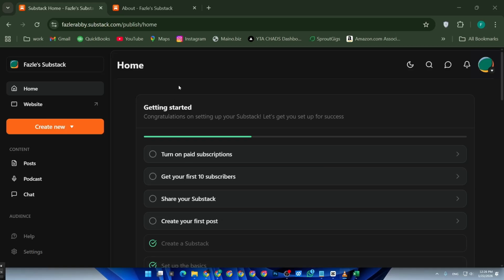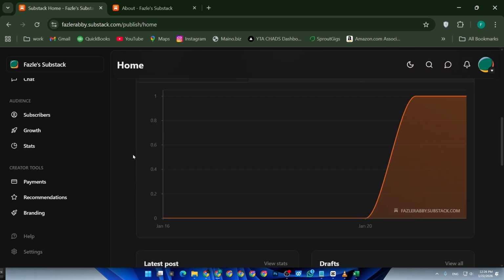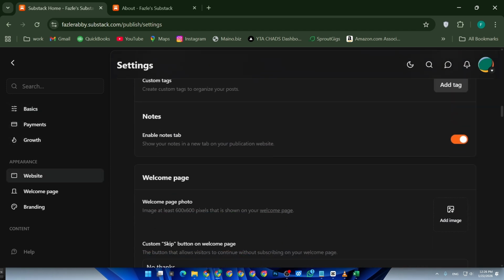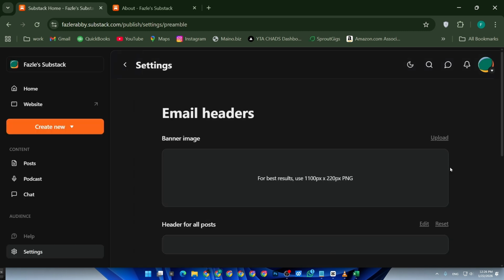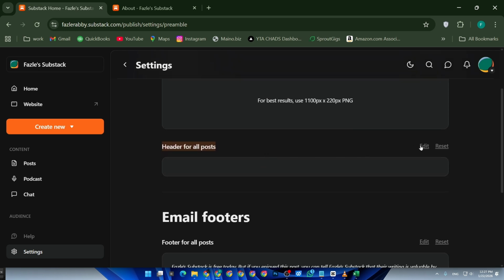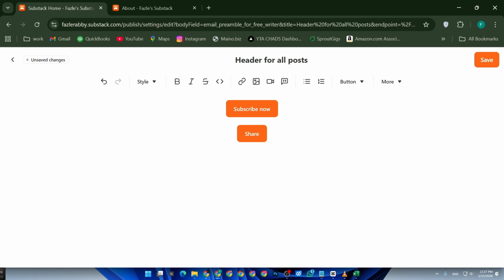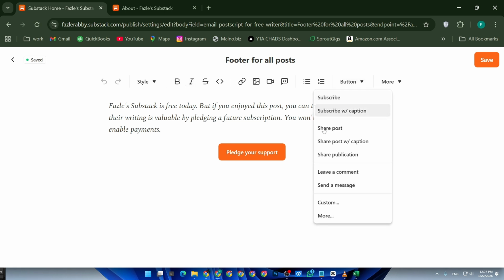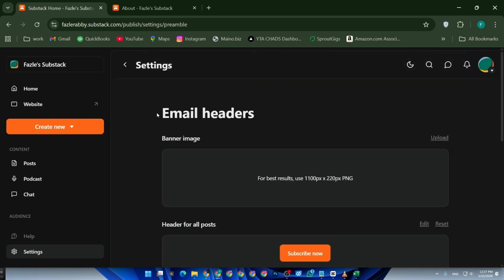How to Use Banners, Headers, and Footers on Substack – (2026) Step by Step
Learn how to use banners, headers, and footers on Substack by customizing email newsletters and posts, adding visual branding, enhancing readability, and creating professional-looking content that engages your subscribers effectively.